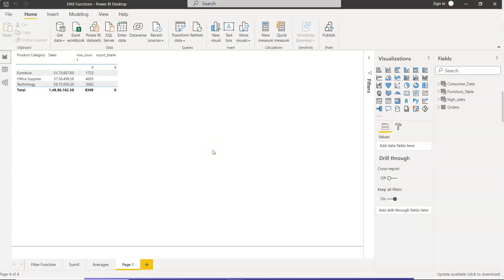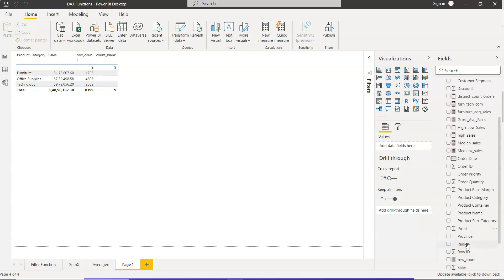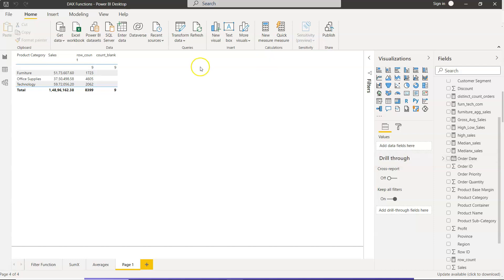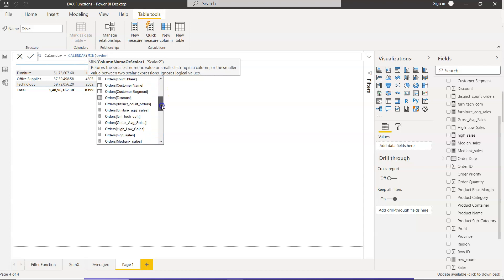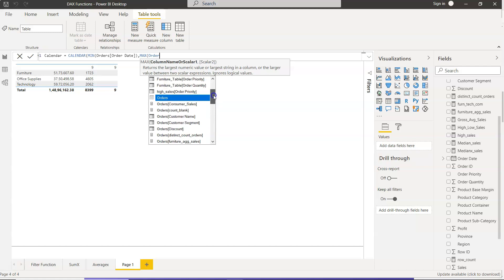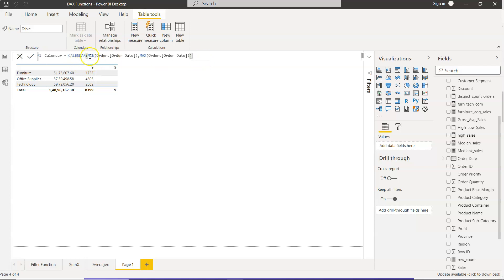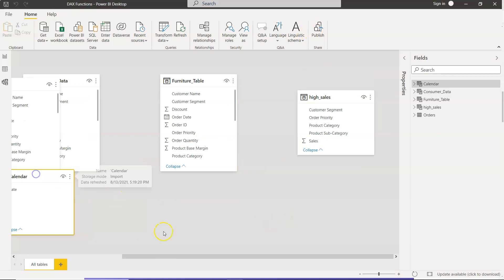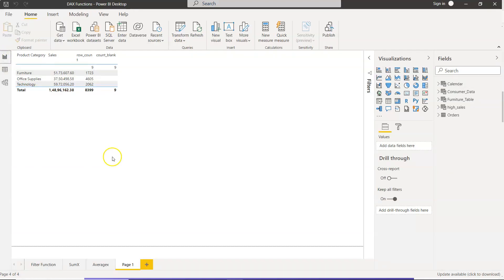How to Create Dynamic Calendar in Power BI Based on Minimum and Maximum Date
Power BI Tutorial for beginners on how to create dynamic calendar based on a data fields minimum and maximum values.